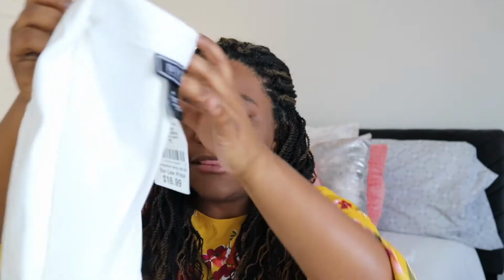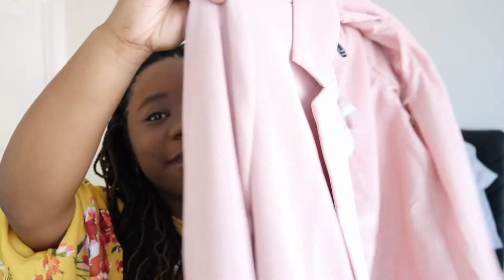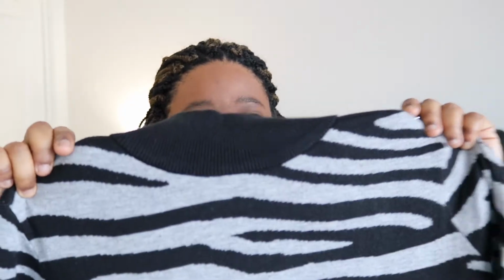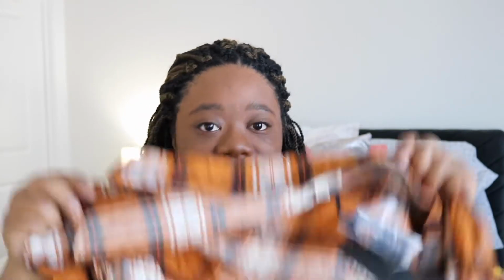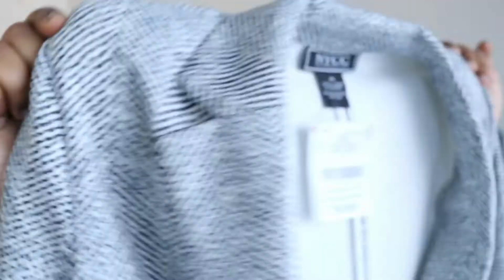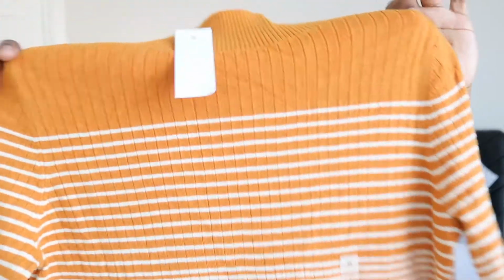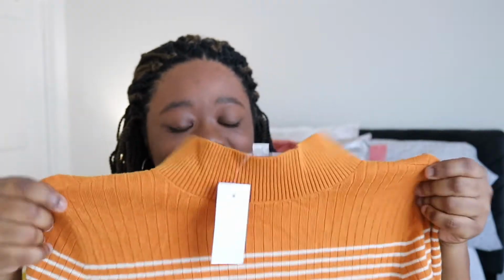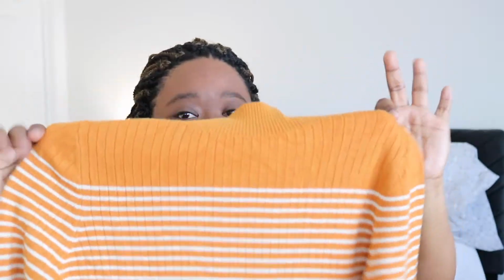WINTER HAUL 2022 | Banana Republic, Marshalls, Loft, Burlington Coat Factory + More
I think we are overdue for a winter haul...so today I am sharing some items I have purchased over the past month.